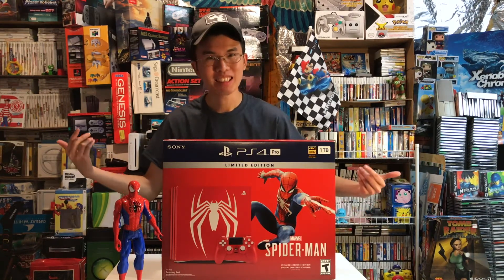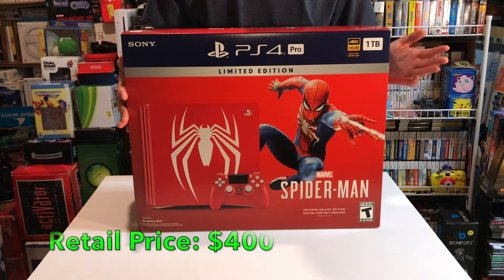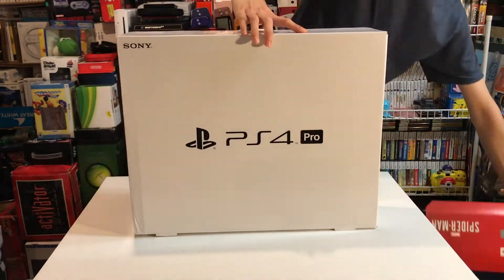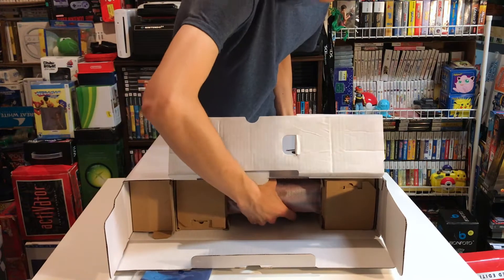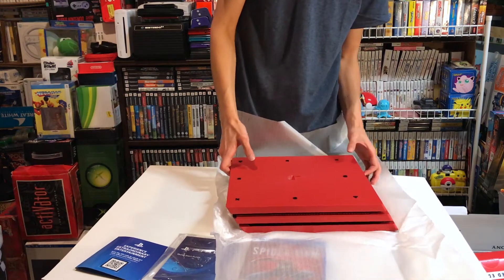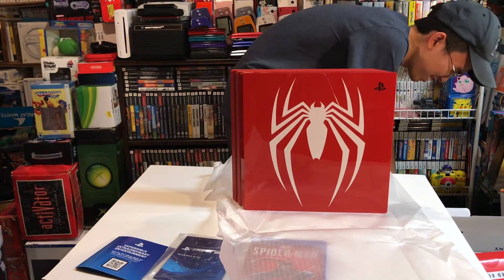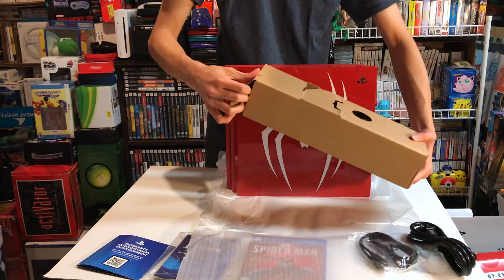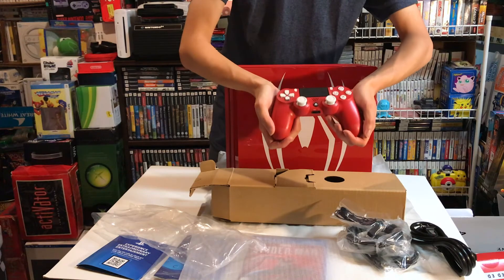Unboxing Marvel's Spider-Man Amazing Red Limited Edition Playstation 4 (PS4) Pro Bundle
Huge shoutout and thanks to my friend, Bruno, for the amazing deal on this Spider-Man PS4 Pro!

FreeBackgroundMusic
Amadeus – Superior
youtu.be/jl4VWEoYhBA